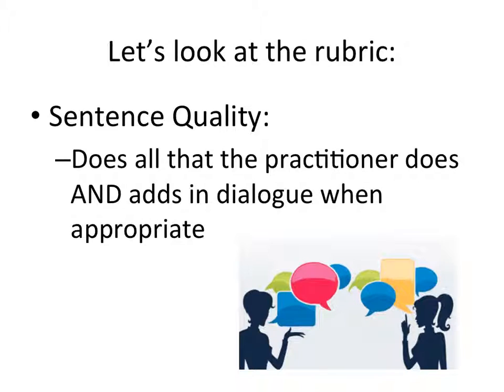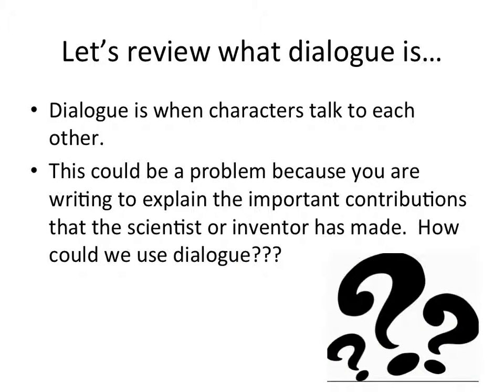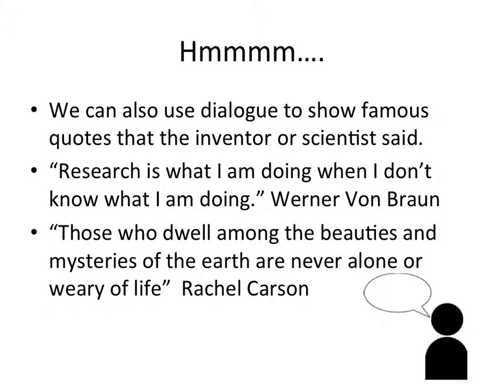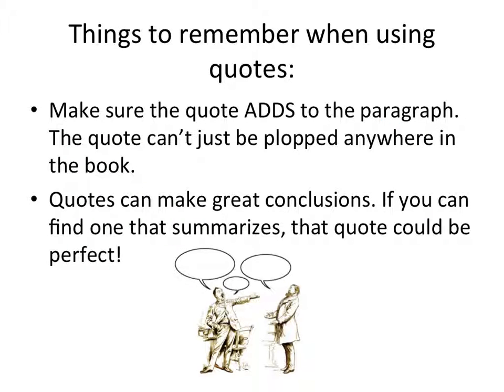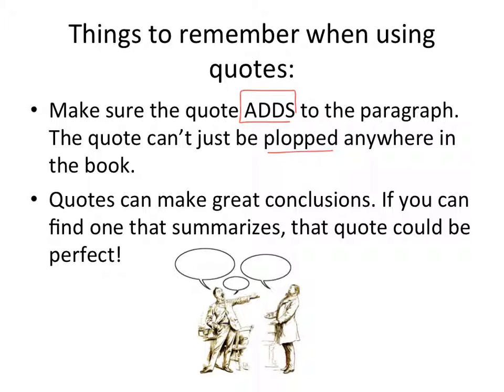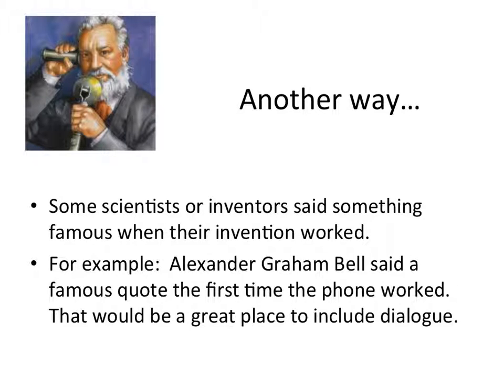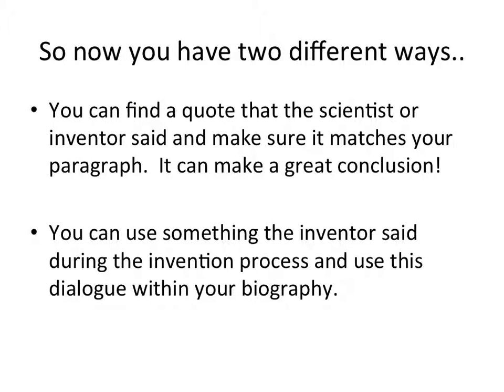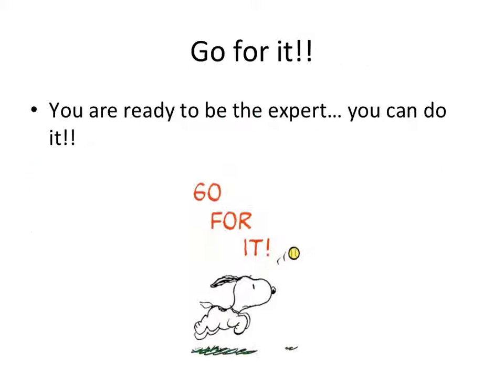expert in Sentence Fluency